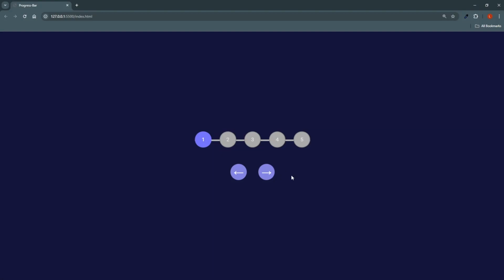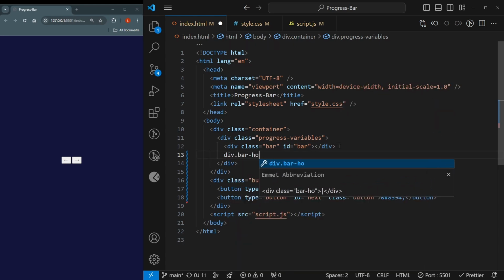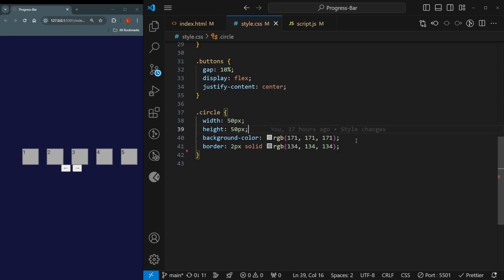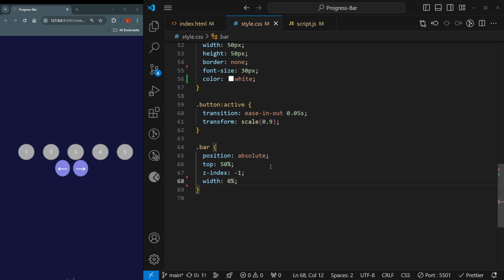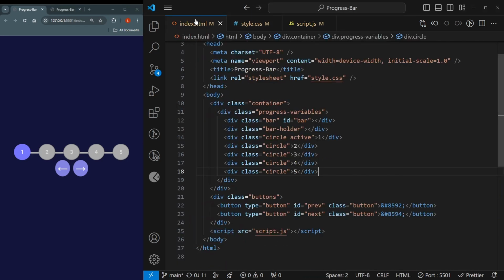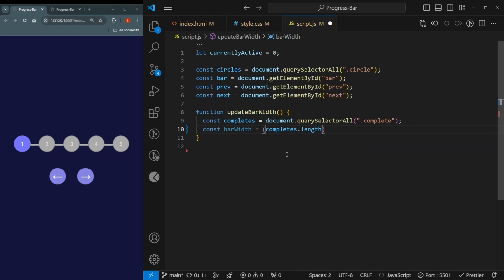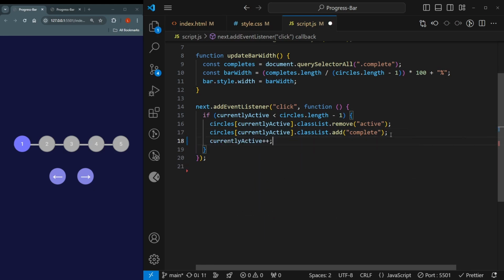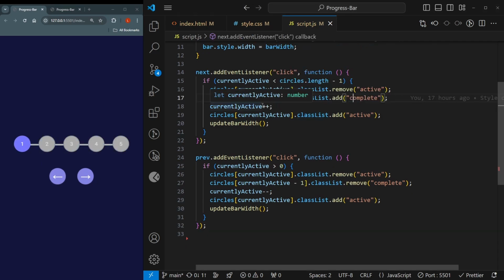Animated Progress Bar | In 10 Minutes | HTML CSS JS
Let's build a progress bar in vanilla JS and HTML & CSS. This could be used for registration process, payment processes or anything else.

Timestamps:
0:00 What We'll Be Building
0:25 HTML
2:00 CSS
6:05 HTML Fix
6:20 Javascript
10:45 Thanks For Watching!